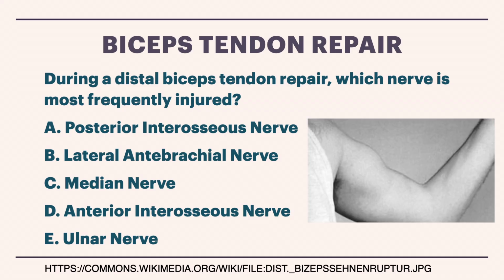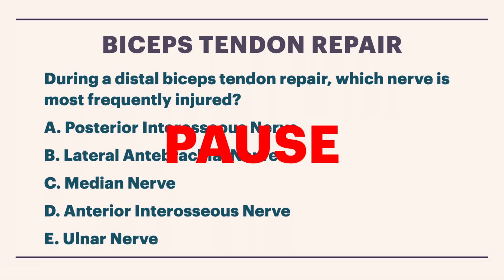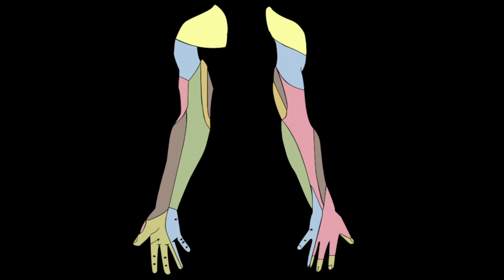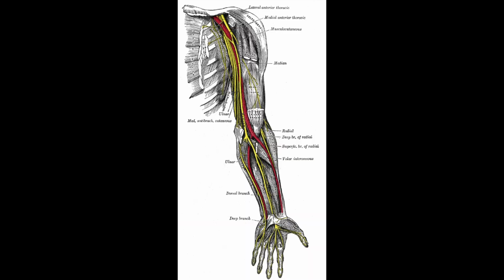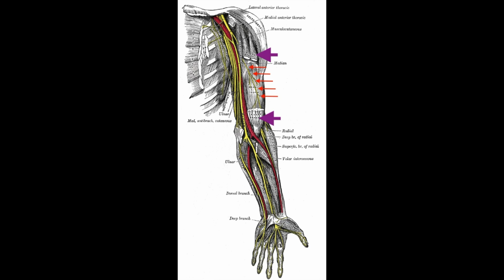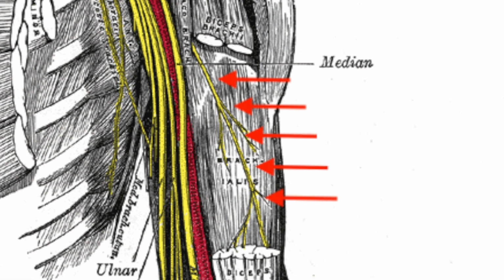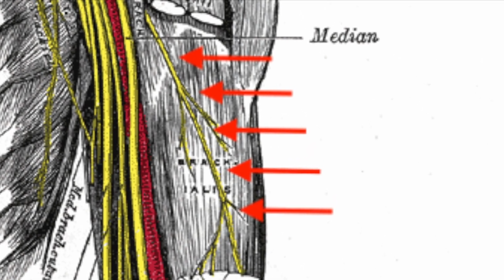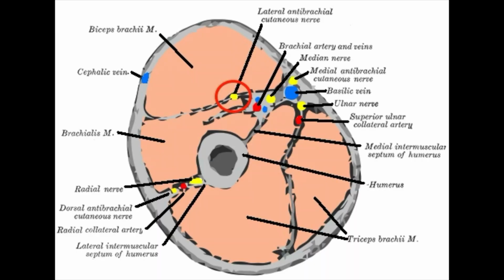Hand Surgery Question of the Week 14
This question asks about a frequent complication from distal biceps tendon repairs.

Biceps tendon repairs can have complications including heterotopic ossification and nerve injuries. The most frequently injured nerve is the lateral antebrachial nerve which is the terminal branch of the musculocutaneous nerve.

Hablamos Español.